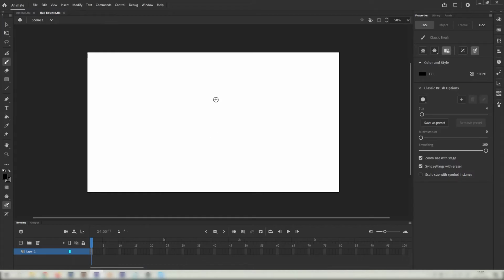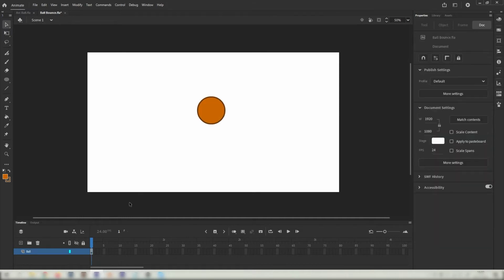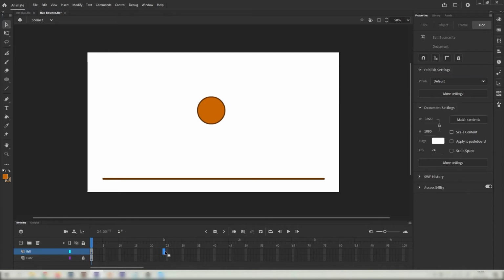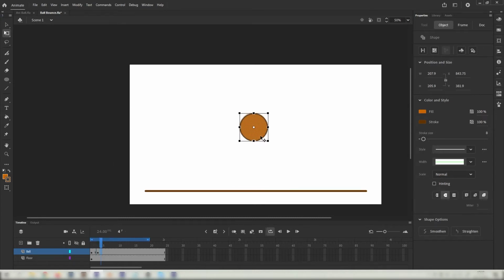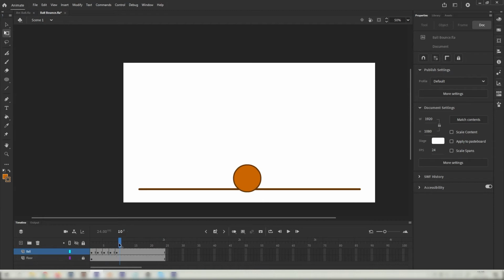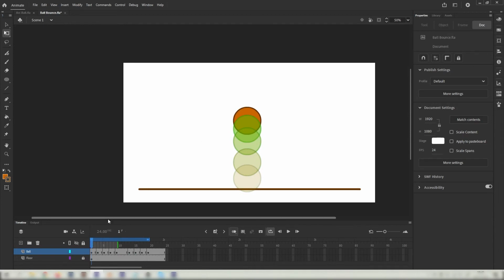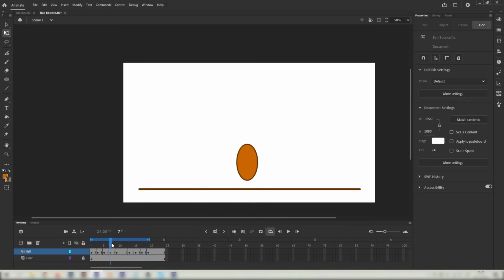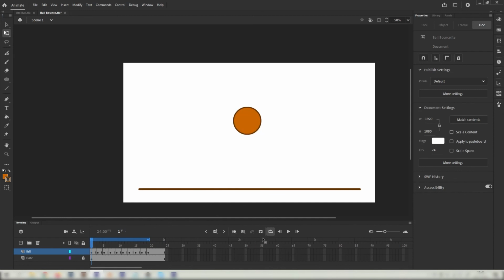PART 2: The timeline and frame by frame animating a bouncing ball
Made by Zoe L
For WKC